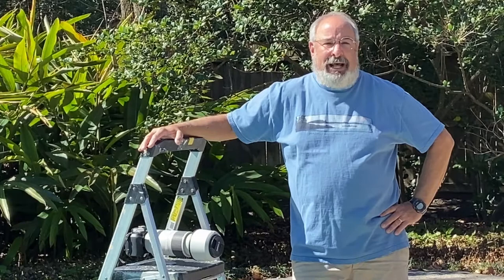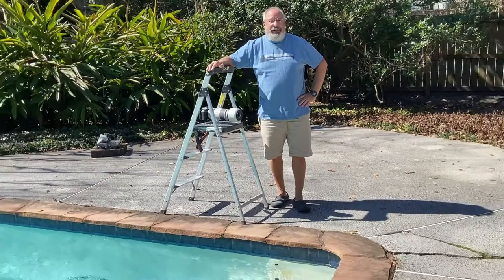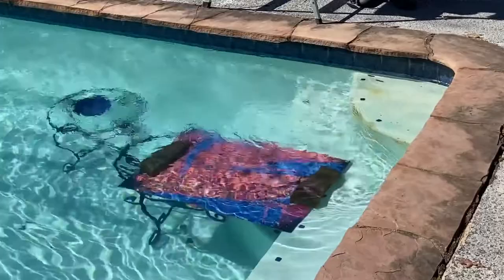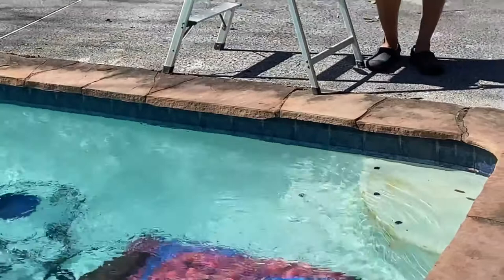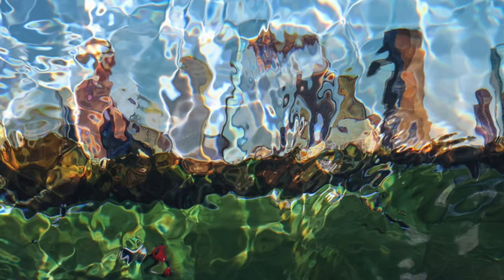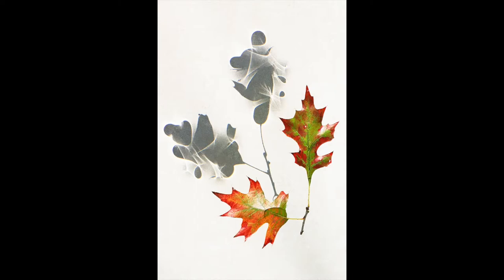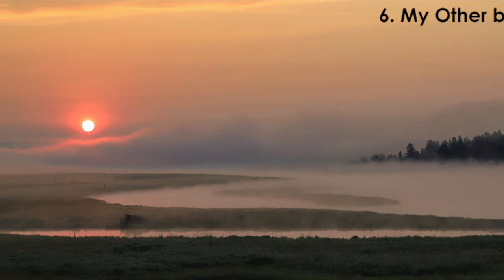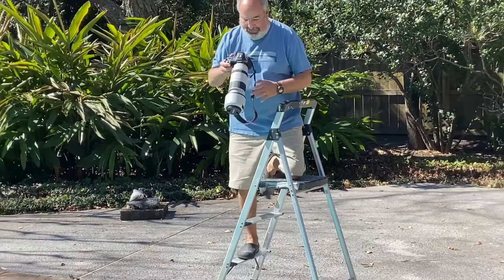Five-Minute Tours: Larry Garmezy at Archway Gallery, Houston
Larry Garmezy: Stuck at Archway Gallery, Houston. Dates: March 5 – 31, 2022.

Via Archway:

Larry Garmezy is one quirky photographer.  A retired geologist he’s spent his life as a photographer inspired by nature’s beauty and his unique digital photographic techniques are quite stunning.  But what does a photographer do when his muse is taken away?   Plunges into uncharted waters.  And, in this case his own backyard.

Larry normally travels to the springs of the Northern Rocky Mountains for inspiration but during COVID that wasn’t possible.  So, while STUCK at home, he turned to a source of water a little bit closer -- his fifty-year-old pool. The patterns formed by the circulation jets function as a stand-in for the natural water surface distortion and ripples he usually photographs. Garmezy’s show, Stuck, is a unique, often playful, chronicle of a disrupted life, a deserted downtown, and how stuck we, as individuals, remain as our society ripples and shifts.

The artist will be present at the gallery to visit with guests throughout the day on Saturday, March 5, from 12 – 8 p.m., and will talk about his work at 6:30 p.m.